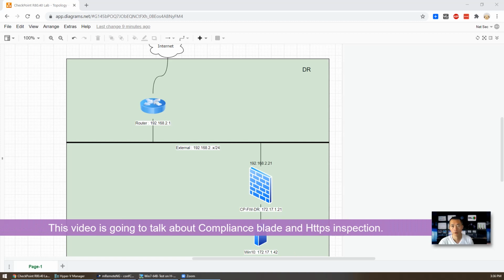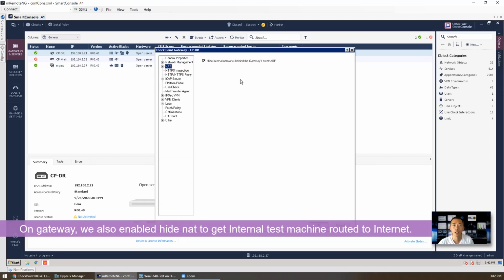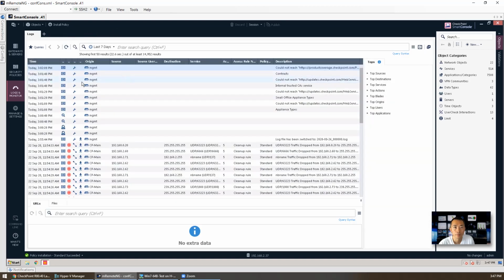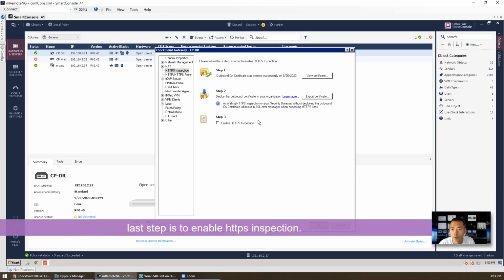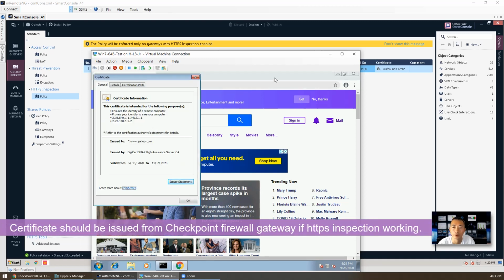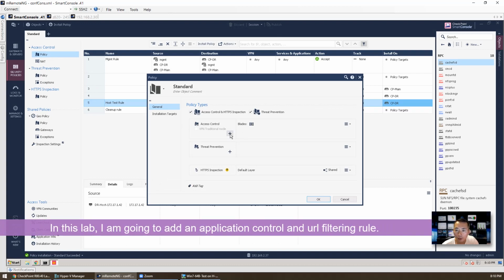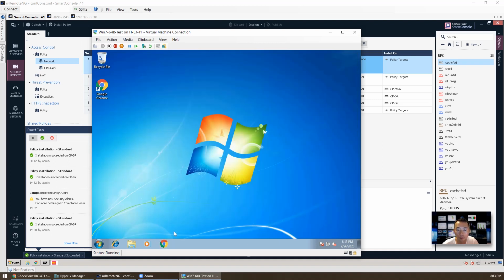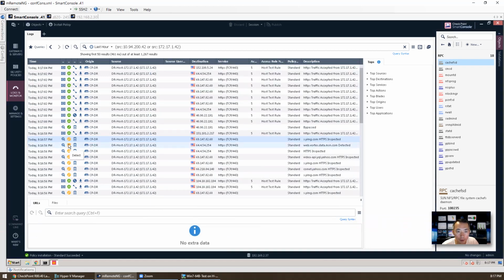Check Point Lab R80.40 - 5. Compliance and Https Inspection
In this lab video, compliance blade on mgmt server and https inspection feature on gateway are discussed. This video shows how to enable those features, how to check / test them, and how to troubleshoot them.

There are several steps to get https inspection working:
1. Create outbound ca certificate from your gateway
2. Export your outbound ca certificate for deployment
3. Enable https inspection on gateway
4. Deploy outbound ca certificate to your test machine(s)
5. check logs to verify https inspection status on your https traffic.

One last thing, to make https inspection work, you will need to create a app control / url filtering rule to trigger https inspection. If you missed this rule, your https traffic will not be inspected by your gateway.